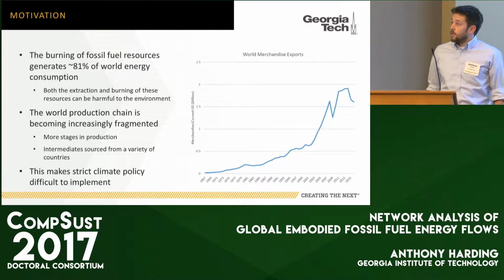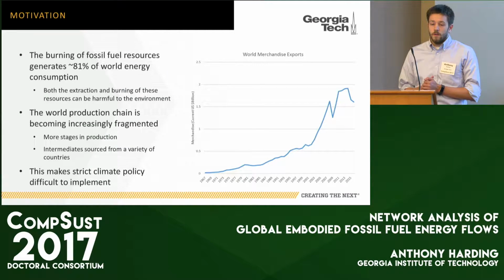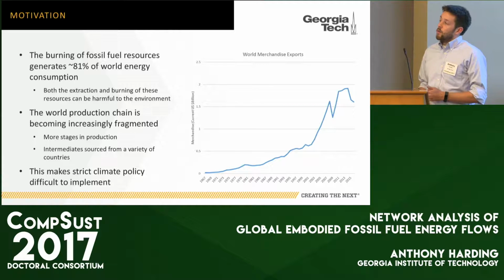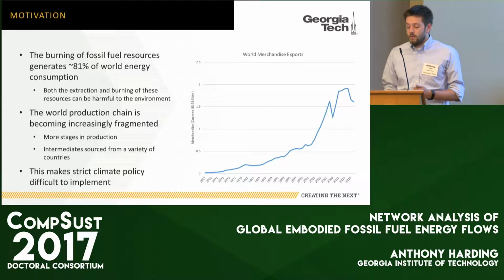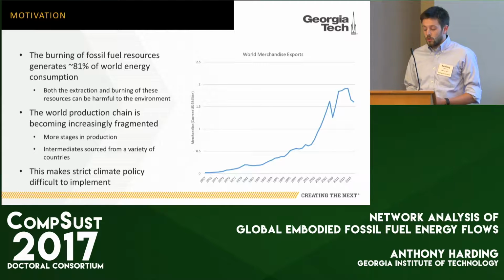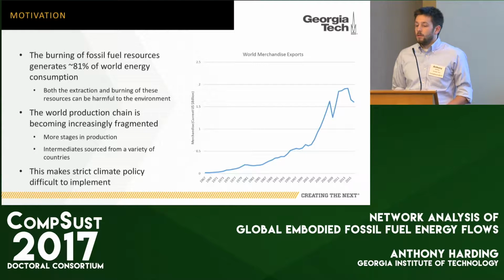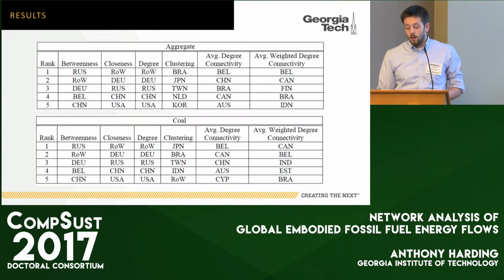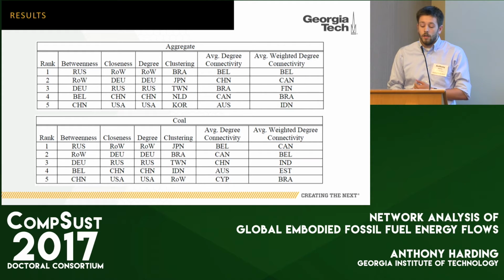Anthony Harding, Network Analysis of Global Embodied Fossil Fuel Energy Flows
The world energy system is a global, interdependent system joining the environmental system with the economic system. With increased globalization, the spatial location of demand for goods and services and the location of energy extraction and exploitation to produce these goods and services are increasingly distinct. This makes climate and energy policy design increasingly complex. In this paper, leveraging data from the World Input-Output Database, we combine input-output analysis techniques with network science techniques to describe and examine the inter-country flows of embodied fossil fuel energies across 35 sectors and 41 countries for three fossil fuel sources and their aggregate. We apply several network- and node-level properties to the relevant edges in each network. From our, analysis we are able to identify several countries consistently identified as central to the network. We posit that these countries have the potential to be leaders in implementing policy to mitigate energy consumption and energy leakage through production processes.